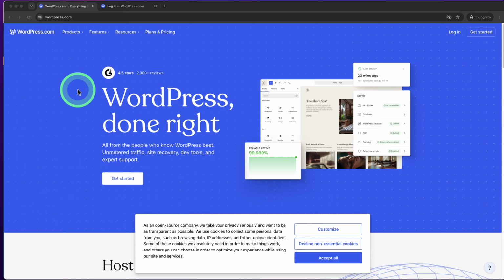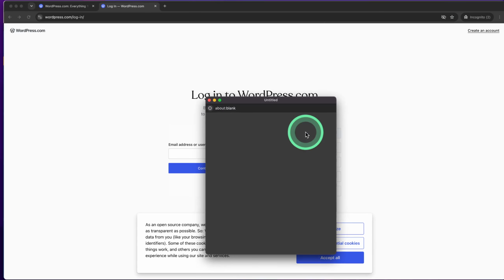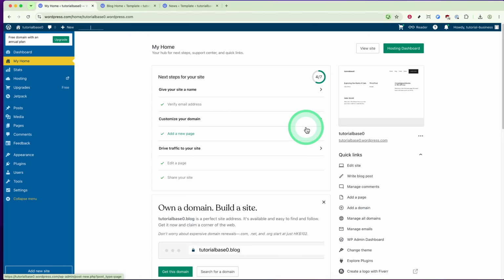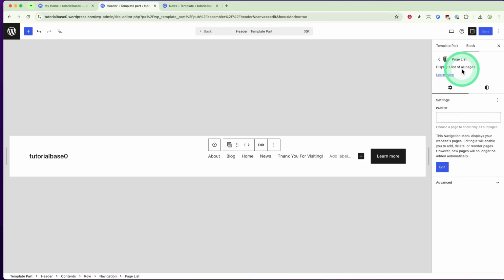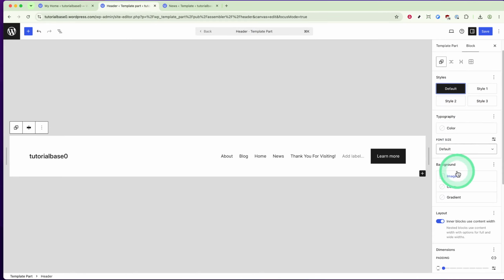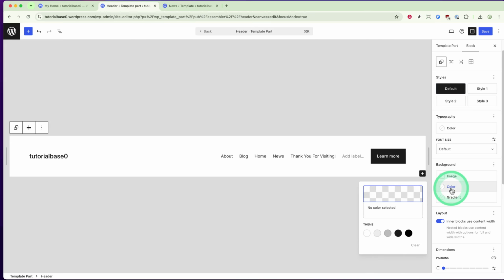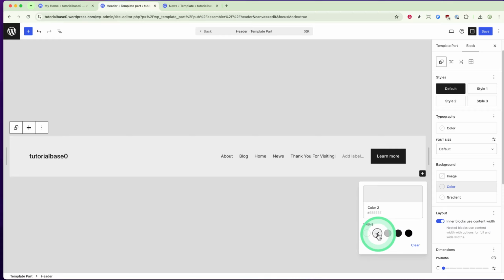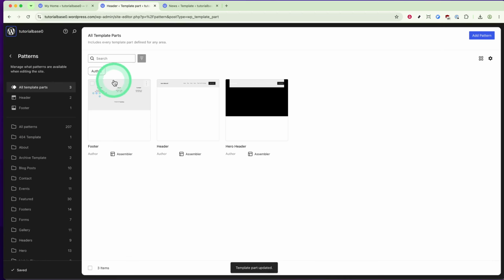How to Change Header Color in Wordpress (Step-By-Step) [2026 guide]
00:00 Introduction
00:27 Accessing Your WordPress Site
01:05 Navigating the WordPress Dashboard
01:25 Opening the Site Editor
01:36 Locating the Header Section
01:51 Exploring Style Customizations
02:19 Using the Color Picker Tool
02:45 Previewing and Finalizing Changes
03:01 Saving and Exiting the Editor
03:14 Conclusion and Next Steps